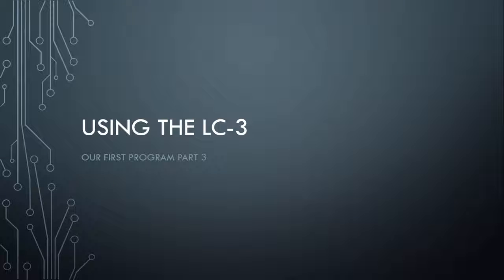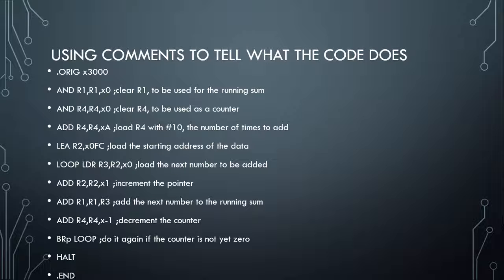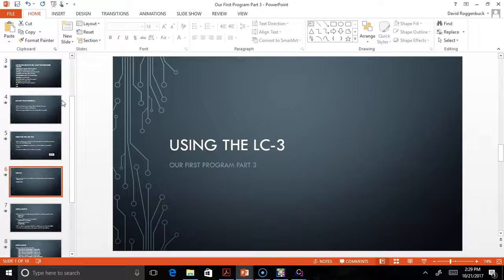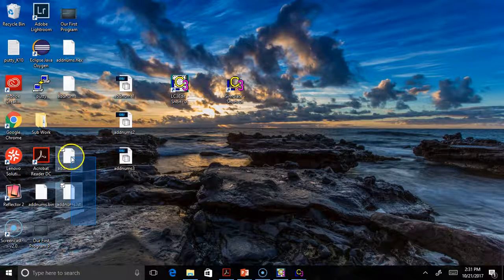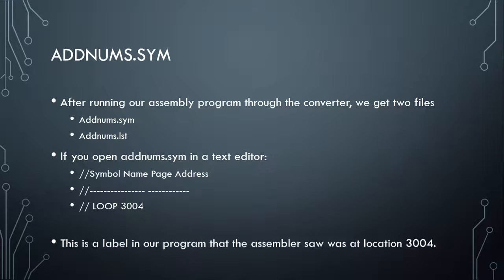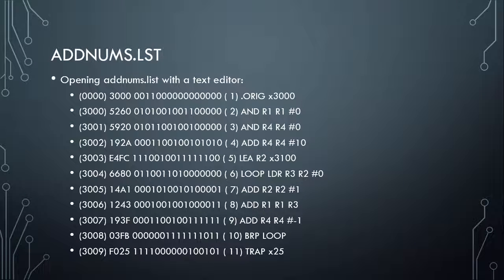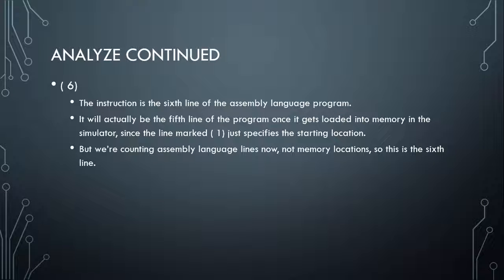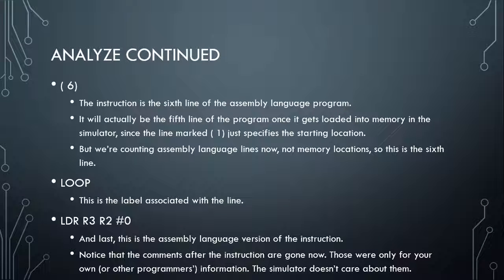Our First Program Part 3